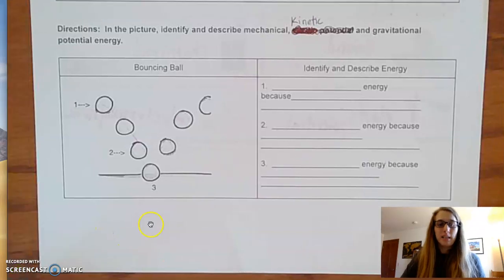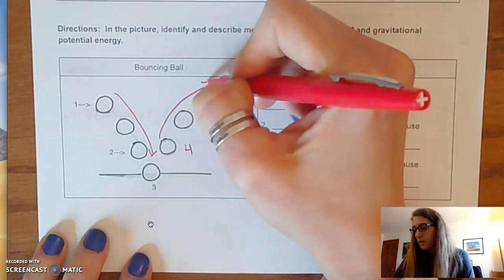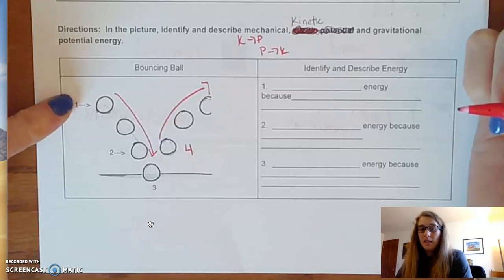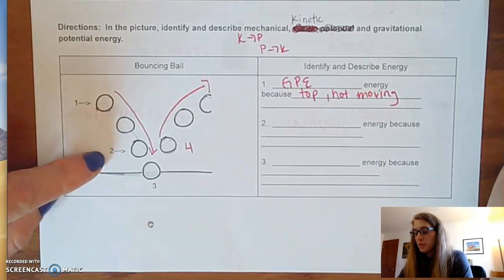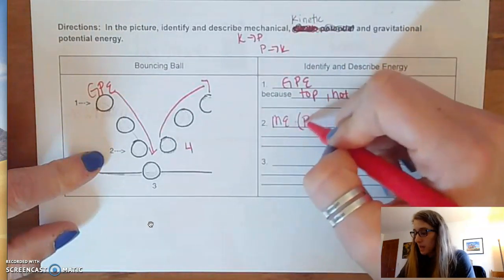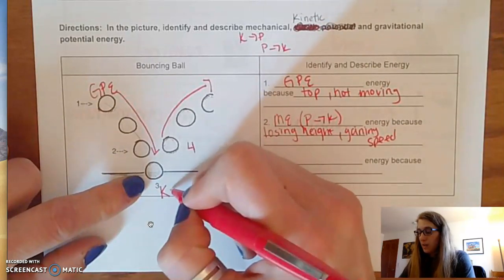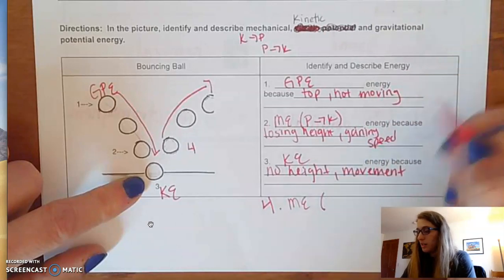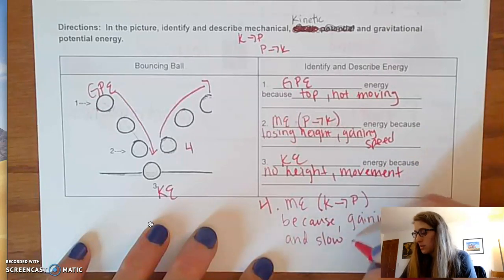ME transformations H proof of practice